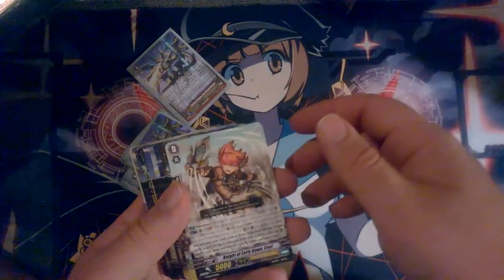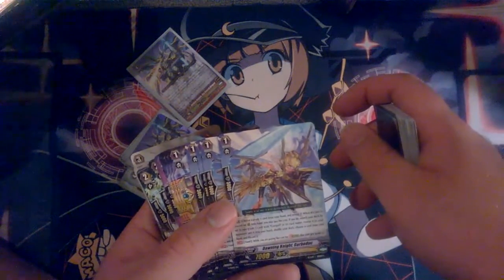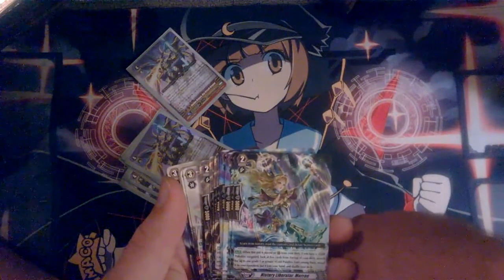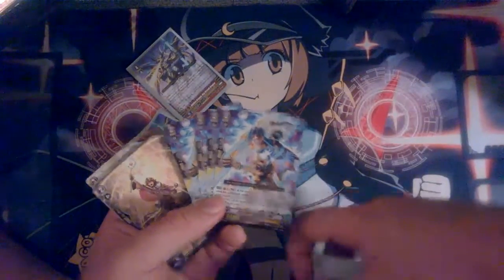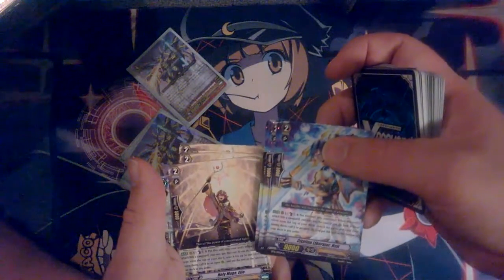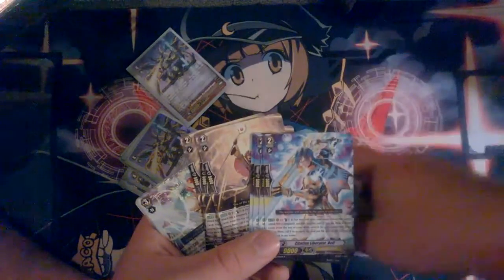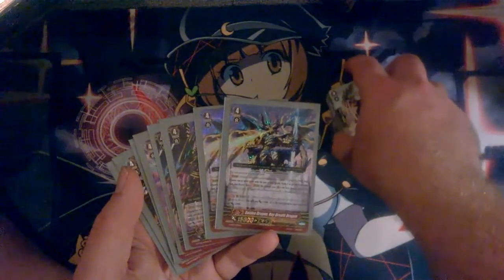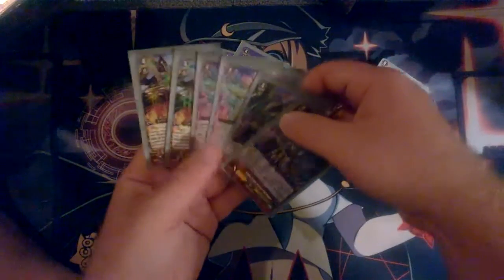Cardfight!! Vanguard - Mercenary King's Pre G-BT07 Gurguit Sun Knights Gold Paladin Deck Profile